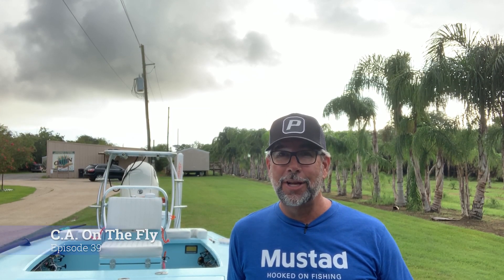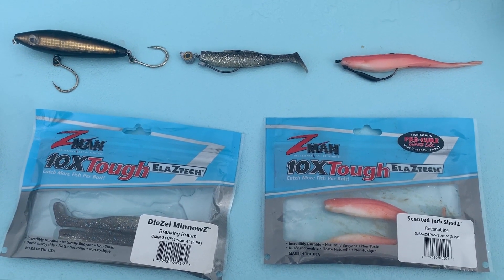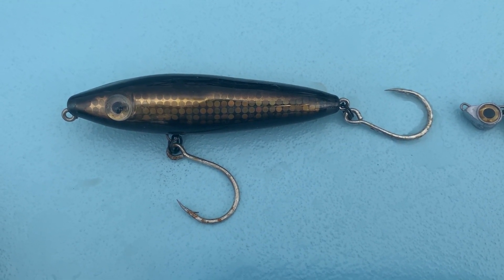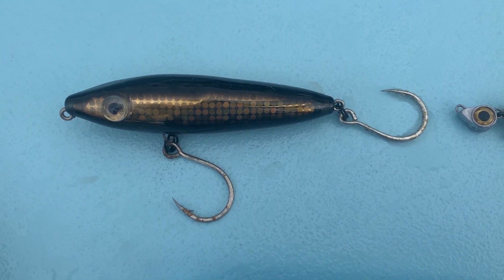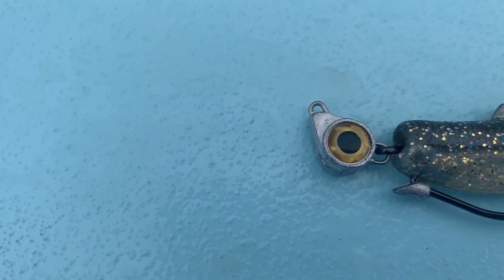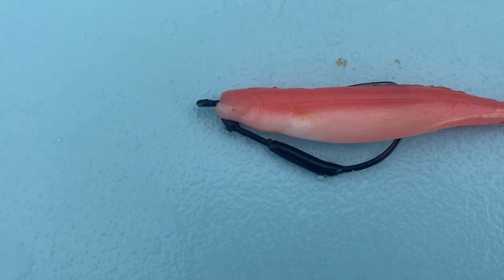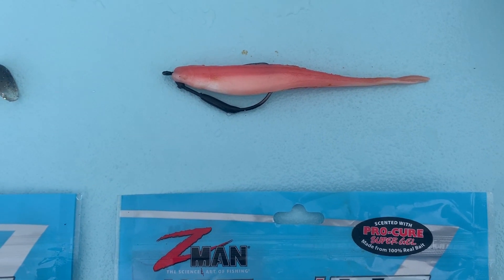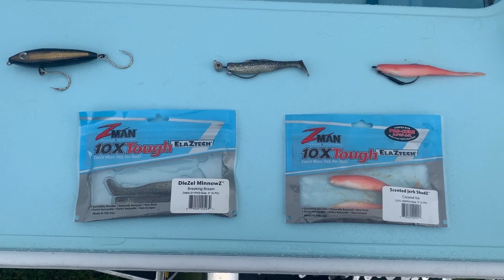"I've Caught 65 Redfish On These 3 Fishing Lures" C.A. On The Fly Episode 39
In this episode of C.A. On The Fly, Captain C.A. Richardson will be showing you the top three lures he's been using to absolutely dominate the Redfish this summer. Catching Redfish in the summer months can be challenging due to how hot the water is so in the comments below be sure to let me know what's been working for you.